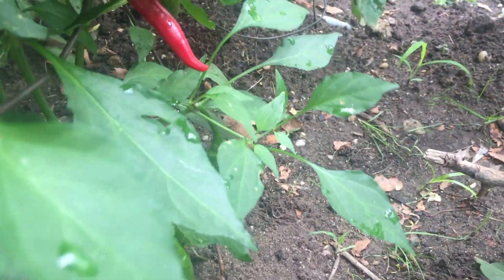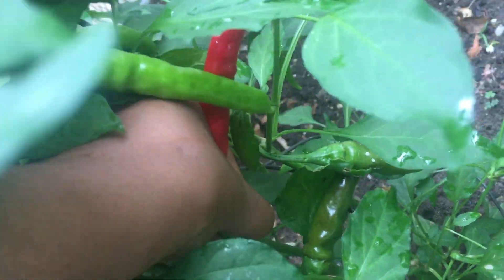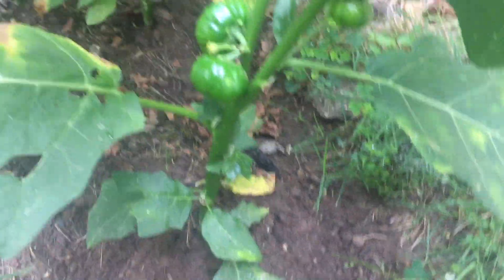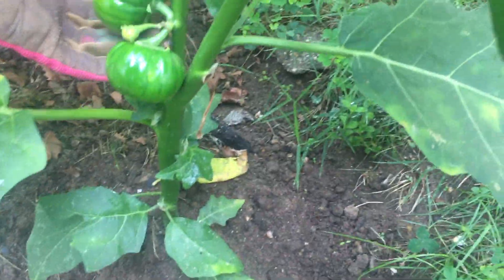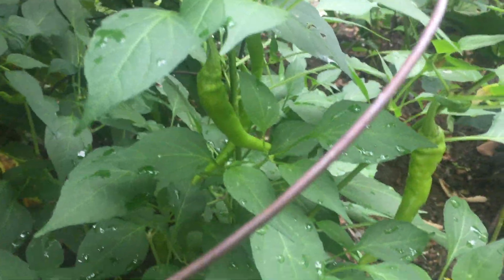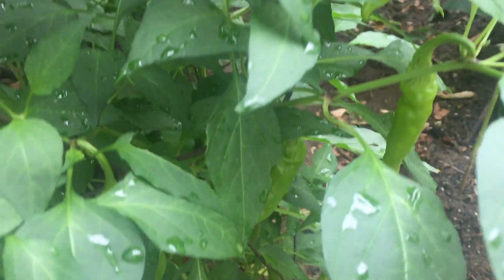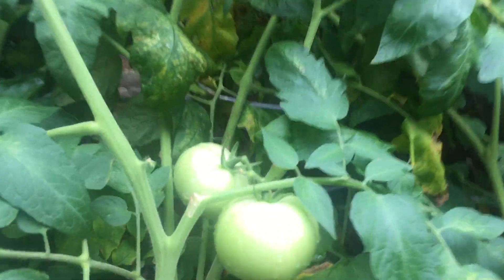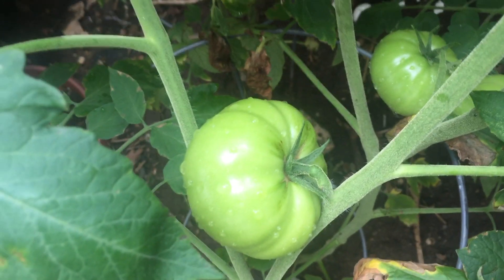Urban Gardening: Harvesting Peppers and African Garden Egg